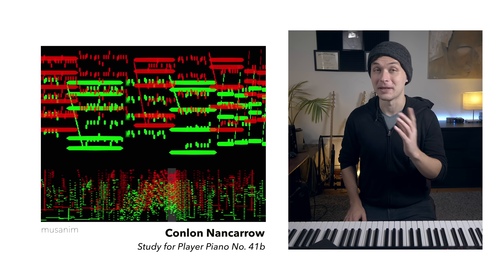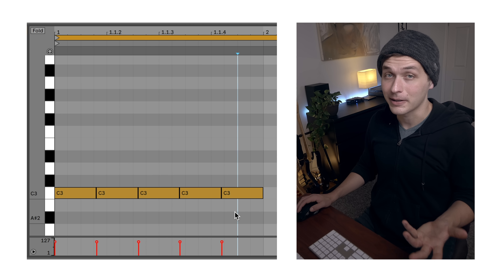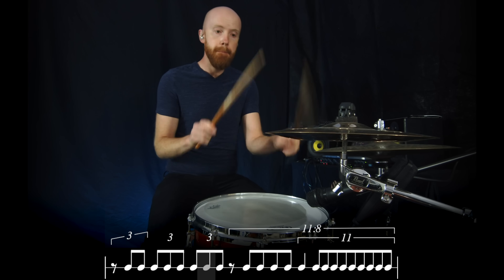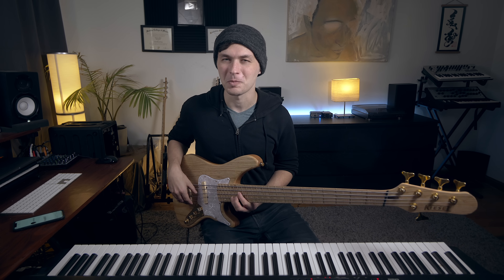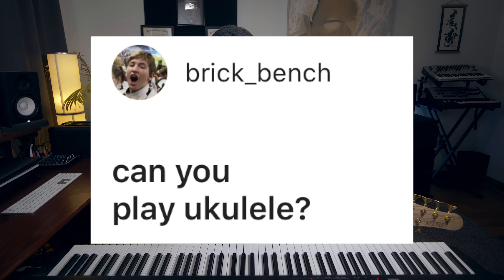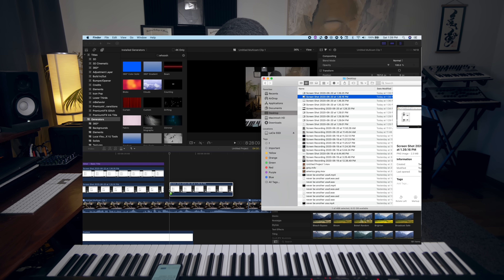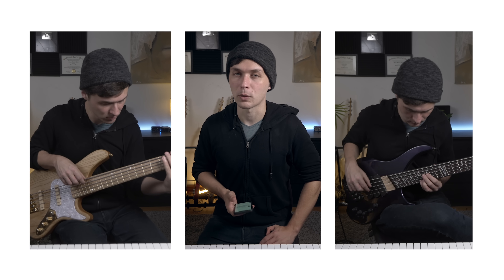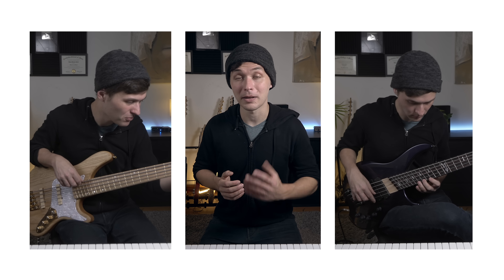What are "Nested Tuplets?" | Q+A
The first 1000 people who click this link will get 2 free months of Skillshare Premium!

Peace,
Adam